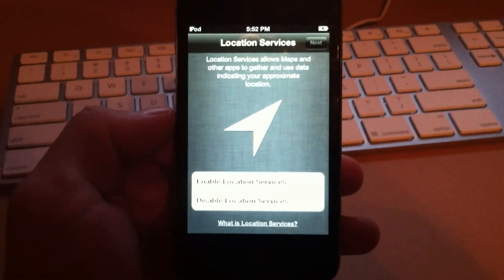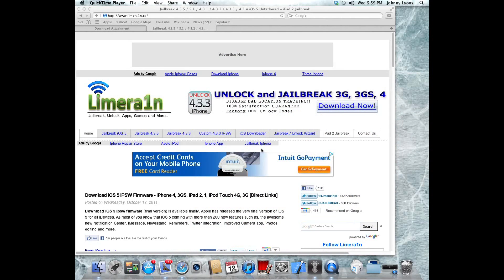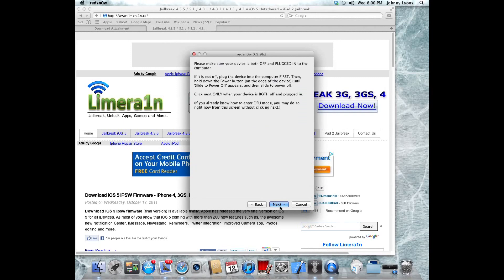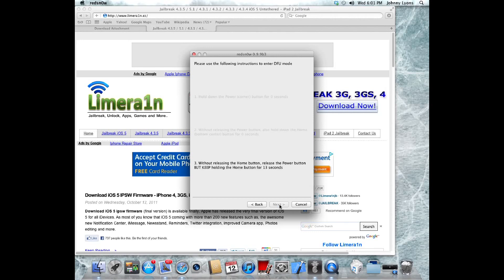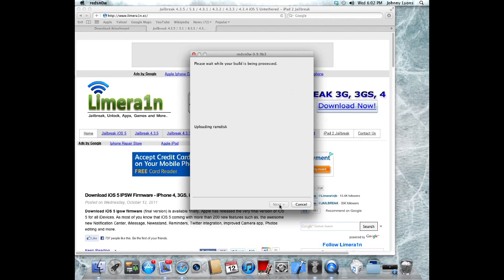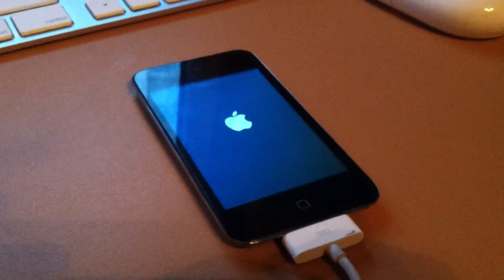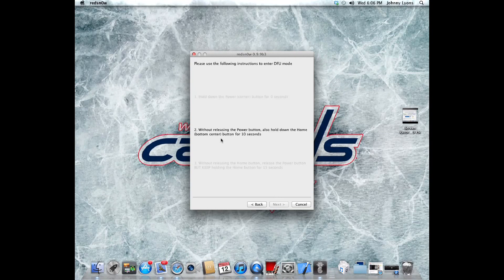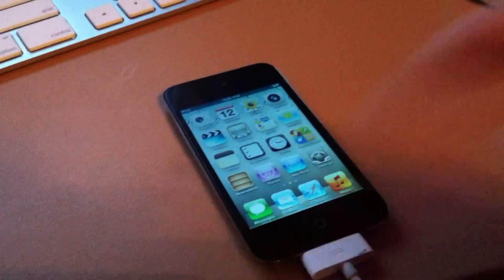How to Jailbreak iOS 5 Final With RedSn0w 0.9.9 iPhone/iPod Touch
*Read Below*

This is a tethered jailbreak. We should see an untethered jailbreak for iOS 5 coming very soon.